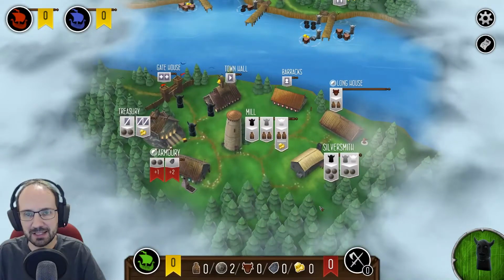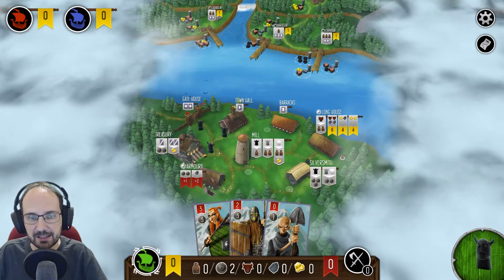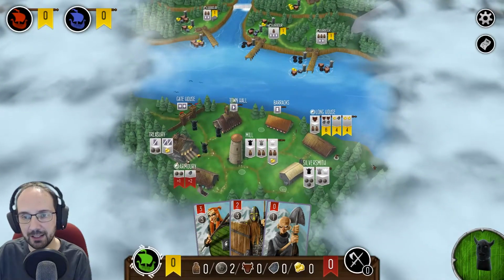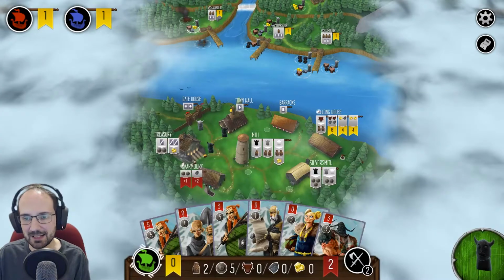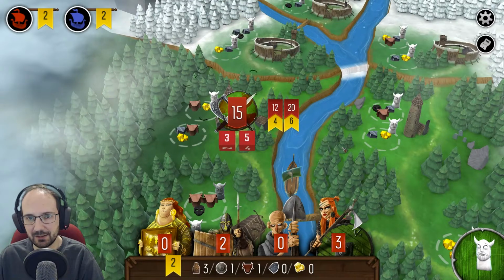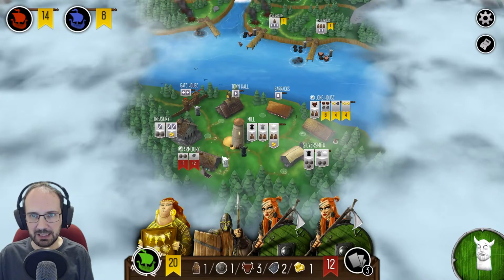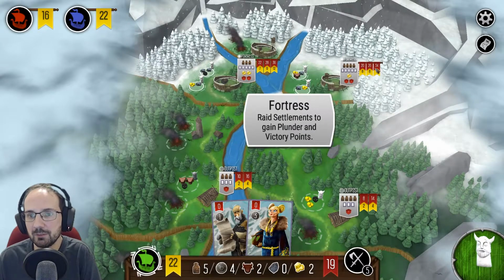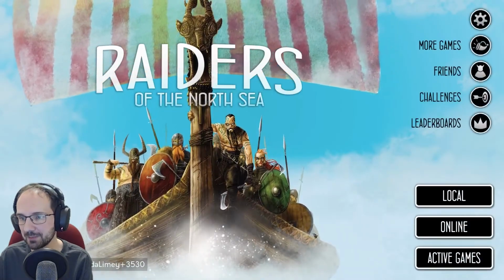Let's try Raiders of the North Sea!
Raiders of the North Sea is a worker placement board game in which you take control of crew of Vikings battling to impress your Chieftain by launching raids on nearby settlements. In this video I run through how to play the game, playing a three-player game against the medium difficulty AI.